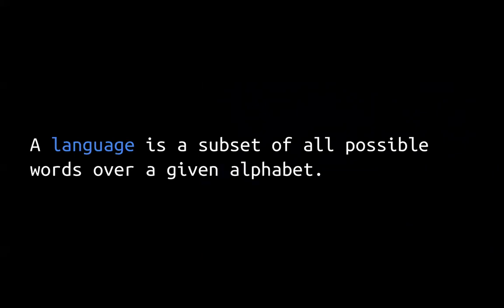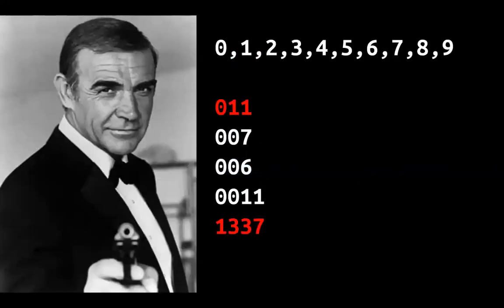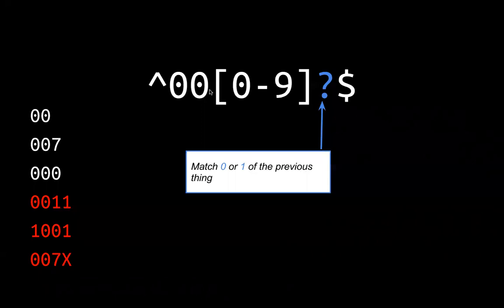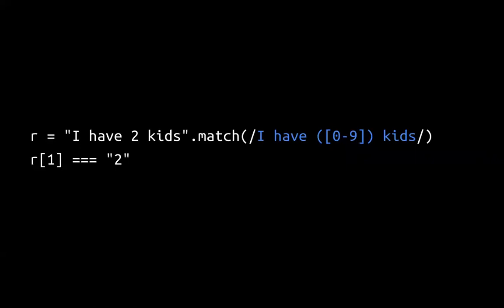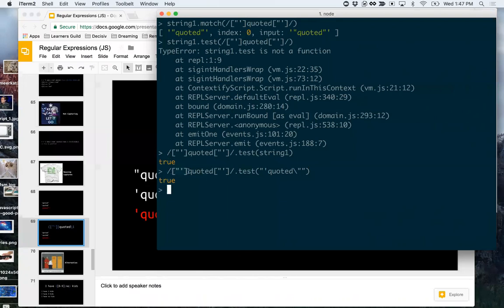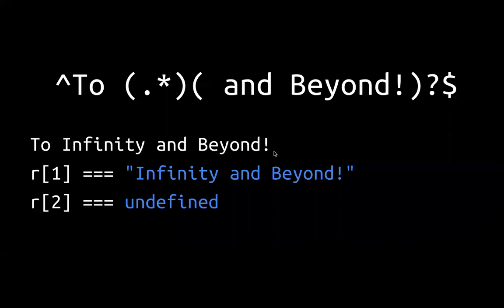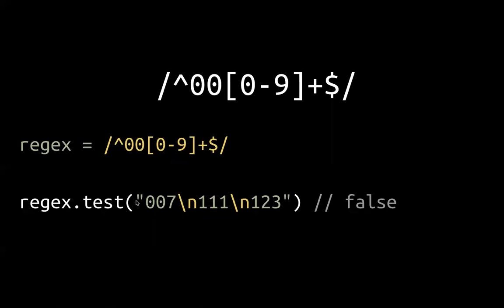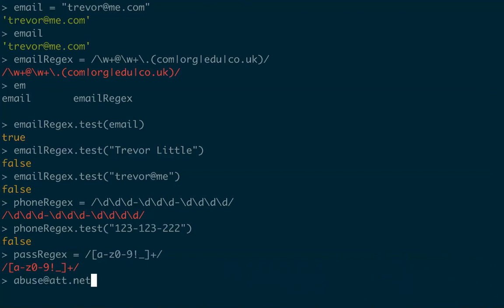Lecture: Regular Expressions